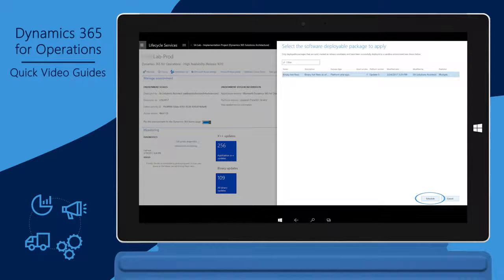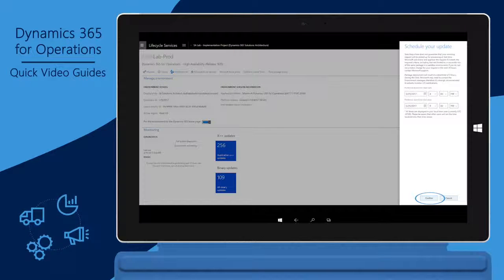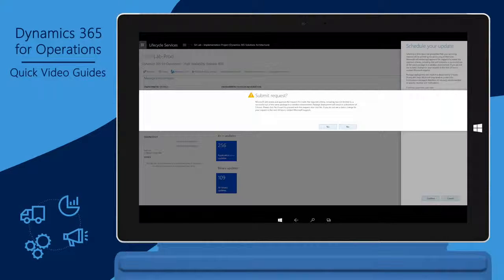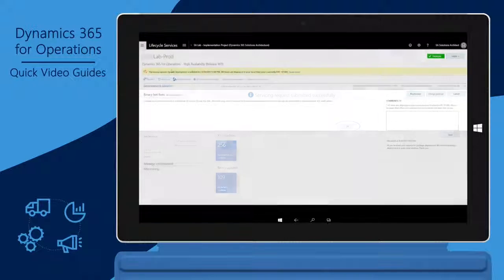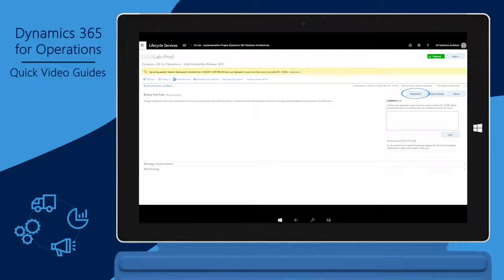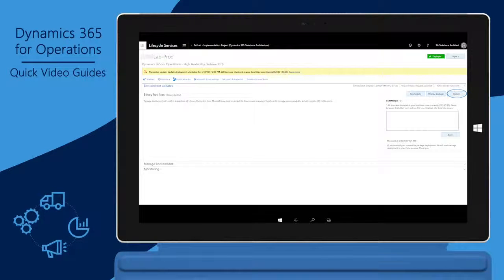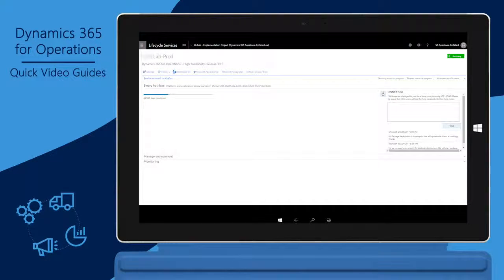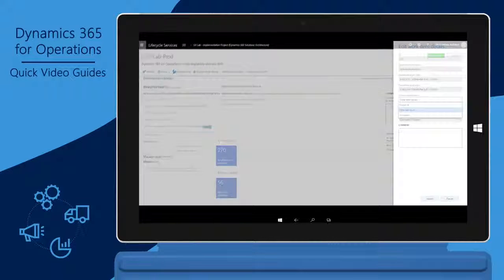Deploying code to a production environment